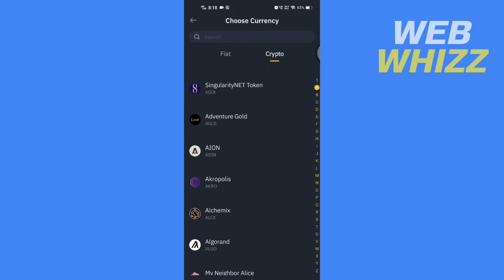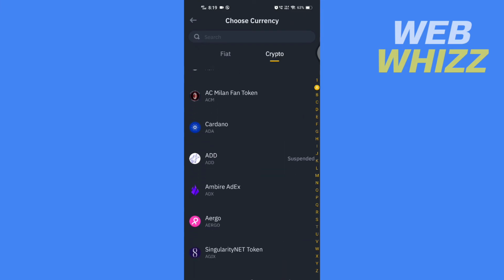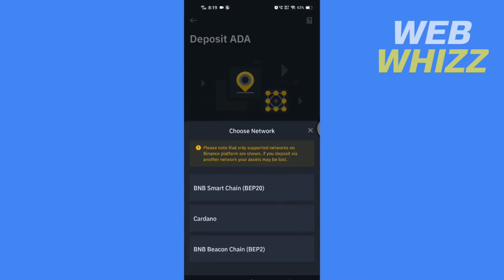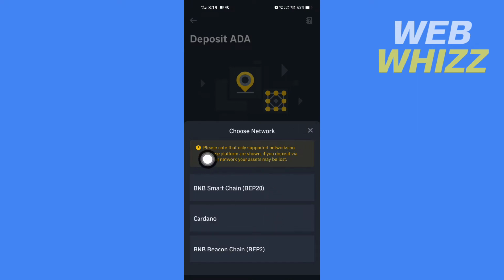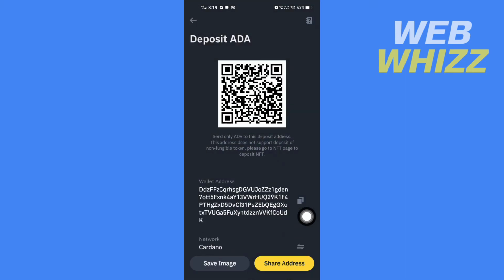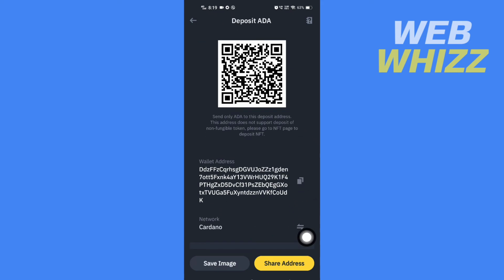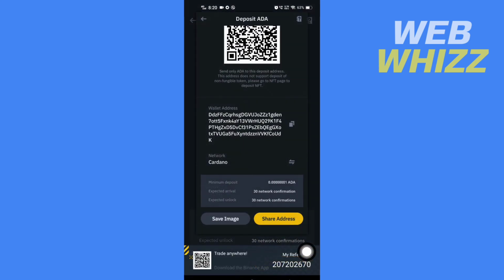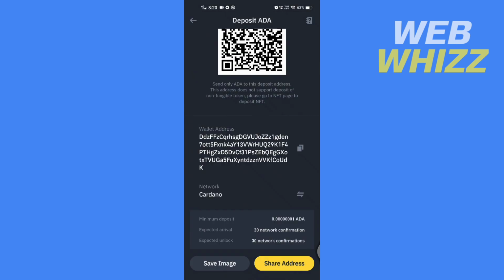How to Find Your Wallet Address on Binance App (Any Cryptocurrency)